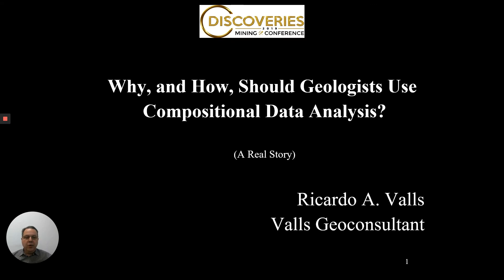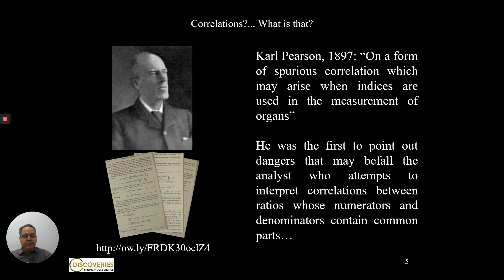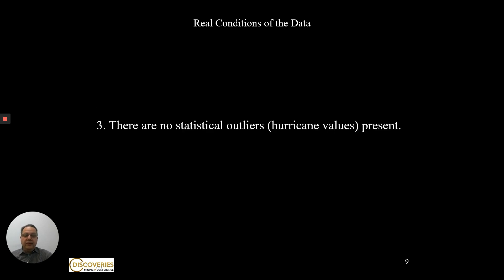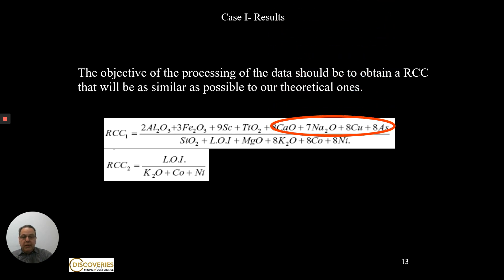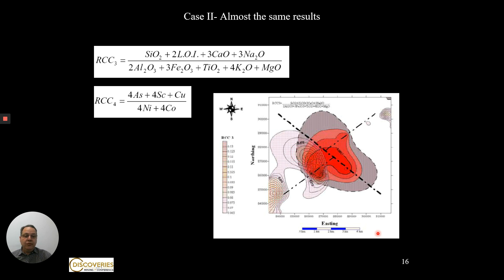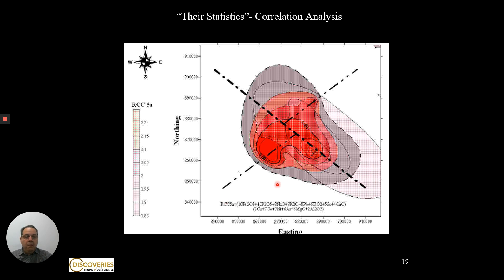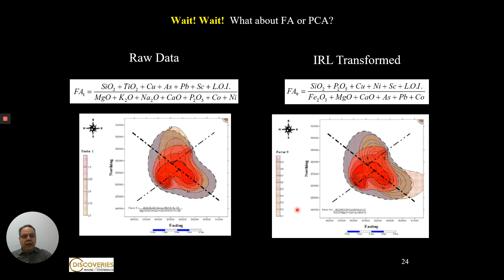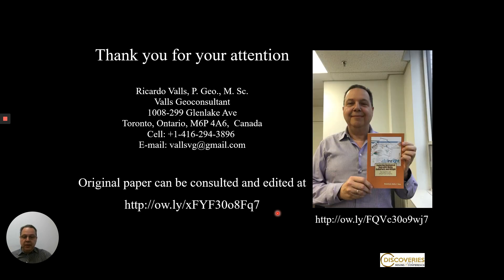Why and How Should Geologists Use Compositional Data Analysis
Explaining the danger of spurious correlations when working with geochemical data.

Ricardo Valls
ORCID iD
Other IDs
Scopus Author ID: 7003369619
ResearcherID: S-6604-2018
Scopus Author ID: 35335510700